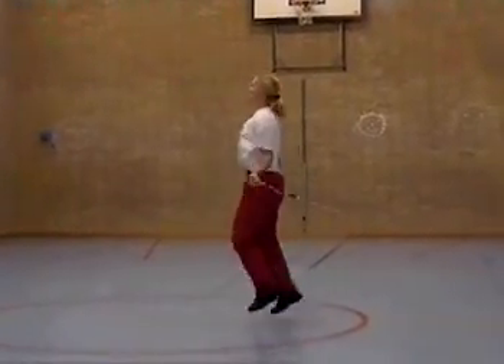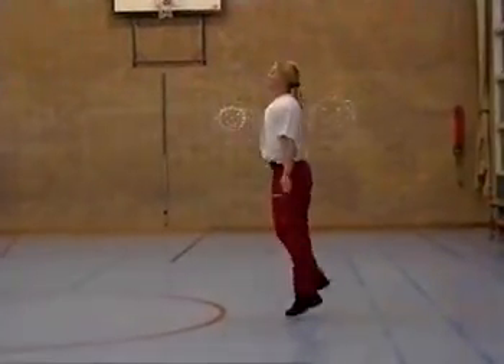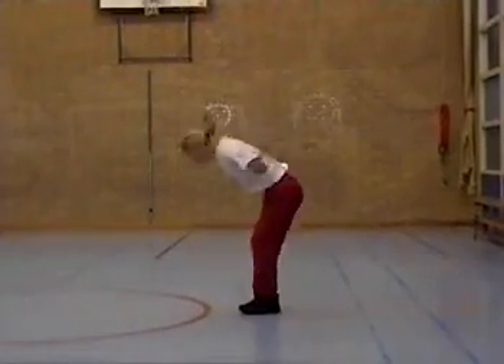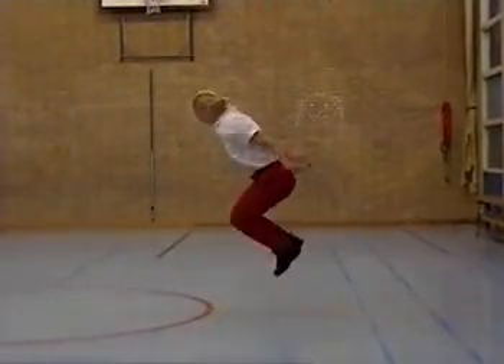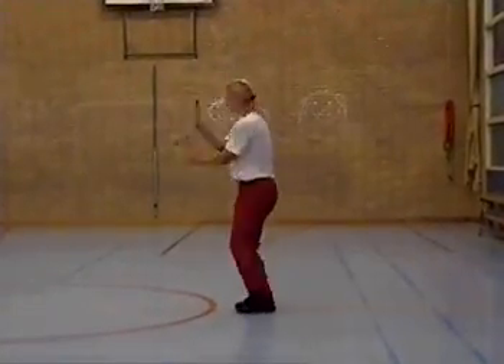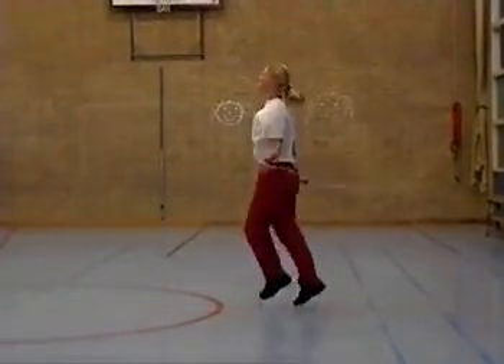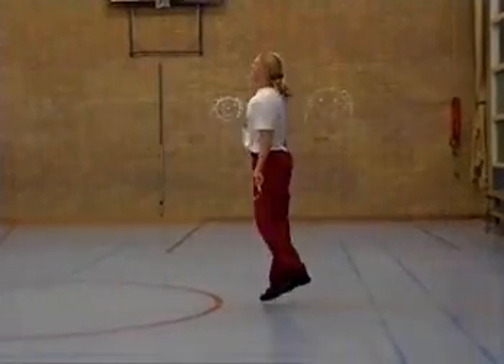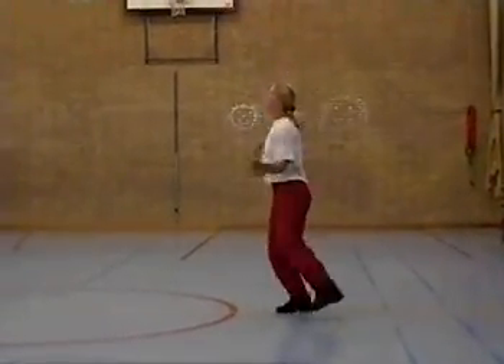Steps (Sideview - Mirror)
1 - 2  Side Straddle
3 - 4  Forward Stradle (re)
5 - 6  Forward Stradle (li)
7 - 8  Side Straddle

1    Basic Jump
2    180 Turn to the back
3    Side Swing Backwards (re)
4    Criss Cross Backwards
5    Side Swing Backwards (li)
6    Criss Cross Backwards
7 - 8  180 Turn to the front in Double Bounce

1 - 2  Double Bounce
3 - 4  Cross Cross
5 - 6  Double Bounce
7 - 8  Cross Cross

1 - 2  Double Bounce
3 - 4  Twist (re - li)
5 - 6  Schop kick (re)
7 - 8  Schop kick (li)

1 - 4  High Knee Cross over (re)
5 - 8  Can-Can (re)

1 - 4  High Knee Cross over (li)
5 - 8  Can-Can (li)

1    Step forward (re)
2    Step forward (li)
3 - 4  Double Bounce
5    Sidle Straddle to the left
6    Heel lift (li)
7    Sidle Straddle to the right
8    Heel lift (re)

1    Step backward (li)
2    Step backward (re)
3 - 4  Double Bounce
5    Sidle Straddle to the right
6    Heel lift (re)
7    Sidle Straddle to the left
8    Heel lift (li)

1 - 2  Basic Jump (2x)
3    Squad down to hands on the floor
4 Push-up-position
5 Spread legs
6 Close legs into squad-position
7-8 Basic Jump (2x)

1 Side Swing (re)
2 Side Swing (li)
3-4 Basic Jump (2x)
5 Side Swing (re)
6 Criss Cross
7 Side Swing (li)
8 Criss Cross

1 Heel out to the left
2 The X to the left
3 Heel out to the right
4 The X to the right
5 Heel out to the left
6 The X to the left
7 Heel out to the right
8 The X to the right

1 Foot out to the right
2 Foot out to the left
3-4 Foot out to the right; 2x in Double Bounce
5 Foot out to the left
6 Foot out to the right
7-8 Foot out to the left; 2x in Double Bounce

1-4 Grapevine to the left
5-8 Fling with right foot

1-4 Grapevine to the right
5-8 Fling with left foot

1 Side Straddle to the left
2 Heel left (with right)
3 Side Straddle to the left
4 Heel left (with right)
5 Jogging Speed Step left foot
6 Jogging Speed Step right foot
7-8 One foot jump (on left) in Double Bounce

1 Side Straddle to the right
2 Heel left (with left)
3 Side Straddle to the right
4 Heel left (with left)
5 Jogging Speed Step right foot
6 Jogging Speed Step left foot
7-8 EB-style release of one handle